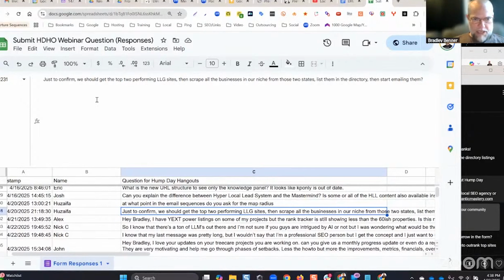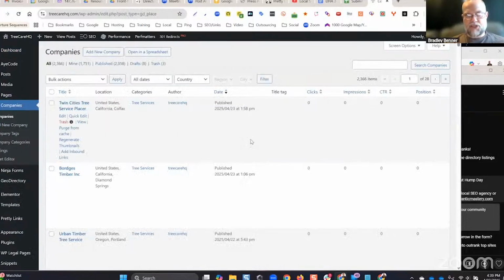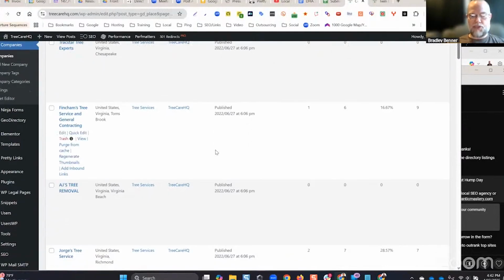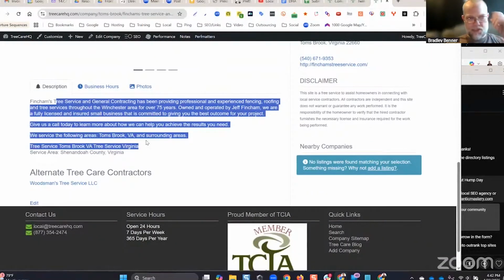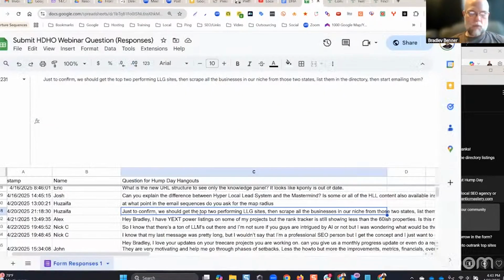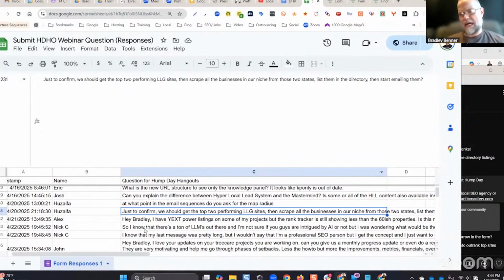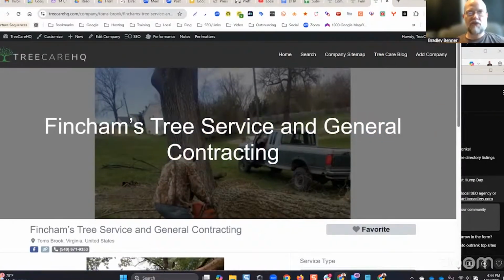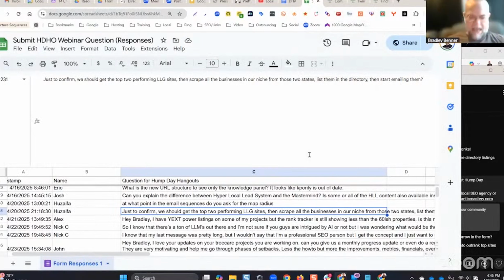Boost Local SEO Scraping & Outreach with GPT for Sheets 🚀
Learn how to use this powerful Google Sheets extension to create unique, optimized directory listings that improve your site's indexing and overall domain performance. This video dives deep into using AI tools like GPT for Sheets to generate high-quality, custom business descriptions that drive results for Google Business SEO and local directories. Say goodbye to generic listings and hello to better rankings with this easy-to-follow process.

In episode 543 of Hump Day Hangouts, someone asked for confirmation on whether the strategy involves selecting the top two performing LLG sites, scraping businesses, listing them, and then emailing them.

The exact question was: Just to confirm, we should get the top two performing LLG sites, then scrape all the businesses in our niche from those two states, list them in the directory, then start emailing them?

CHAPTERS:
00:00 - Intro
00:22 - Unique Business Descriptions for Directory Listings
02:59 - Importance of Positive Replies in Cold Email Listings